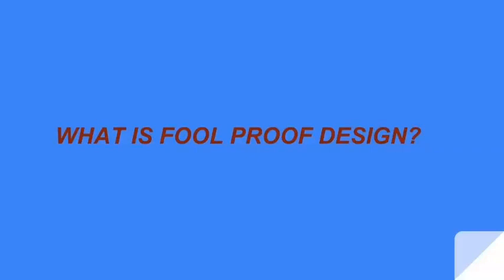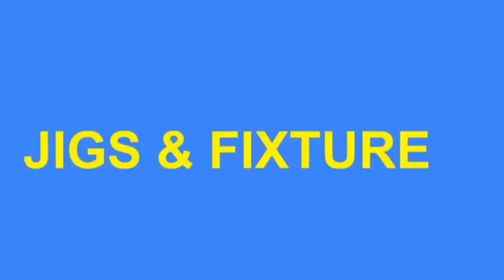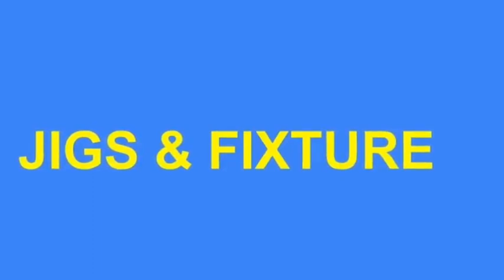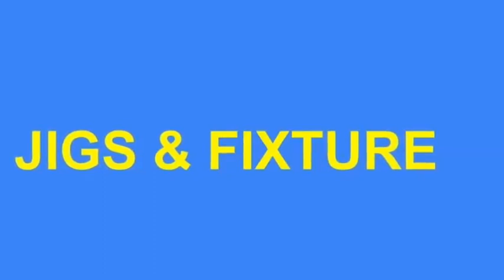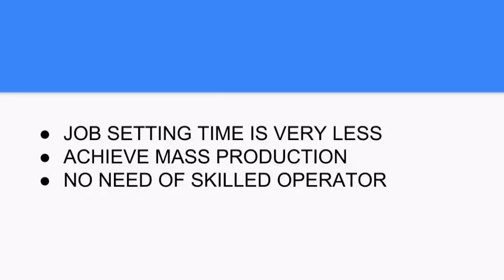WHAT IS FOOL PROOF DESIGN ? | MECHANICAL | PRODUCTION